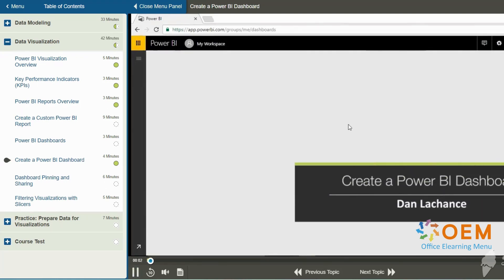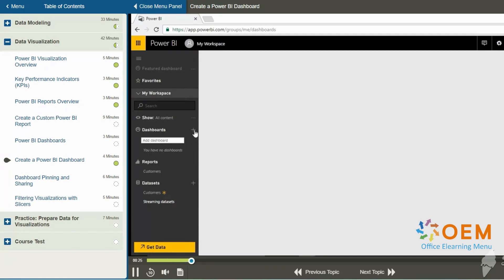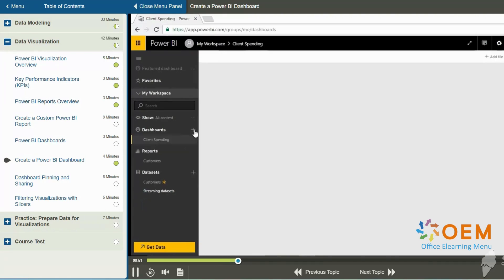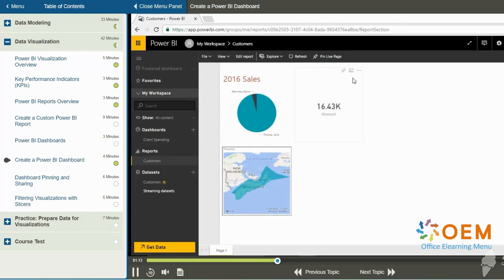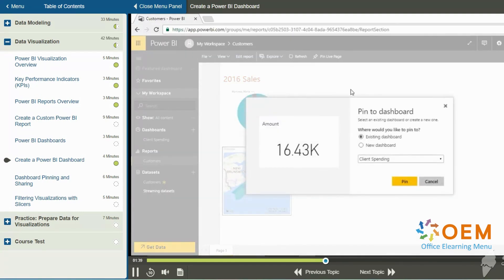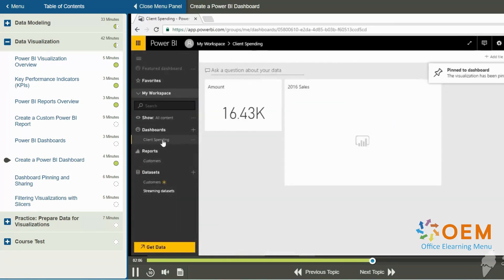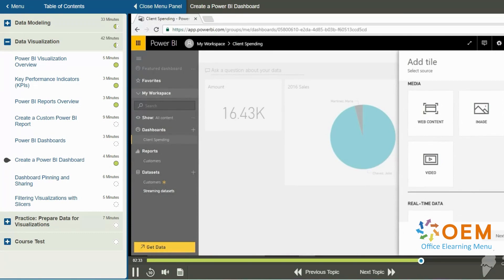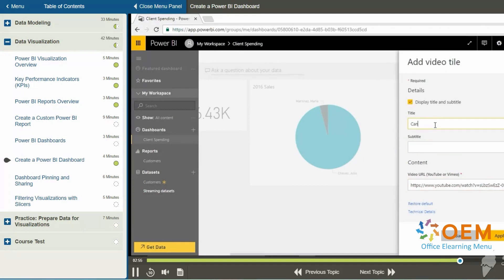Optimaliseer je Power BI Vaardigheden: Training, Opleiding & Cursus!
Wil jij uitblinken in Microsoft Power BI? Ontdek onze bekroonde e-learning met proefexamens en een persoonlijke online mentor! Bereid je voor op certificering en domineer de Power BI wereld.

Sta jij op het punt om je vaardigheden in Microsoft Power BI naar een hoger niveau te tillen? Zoek niet verder! Onze YouTube-video, "Optimaliseer je Power BI Vaardigheden: Training, Opleiding & Cursus!", is de sleutel tot jouw succes in de wereld van gegevensanalyse en rapportage.

Onze bekroonde e-learning biedt niet alleen diepgaande training, maar bevat ook officiële proefexamens om je voor te bereiden op de certificering. Wat het verschil maakt? Een toegewijde online mentor begeleidt je stap voor stap, zodat je vol vertrouwen het examen tegemoet gaat.

Wacht niet langer en ontdek de wereld van Power BI met onze uitgebreide training. Klik op de onderstaande link om je aan te melden voor deze unieke kans

Certificeer jezelf, bereik nieuwe hoogten en maak een blijvende impact in jouw carrière met Microsoft Power BI.

Word een Power BI Pro! Klik hier om je nu aan te melden en je reis naar succes te starten!

Meer informatie? Bezoek voor een diepgaande blik op onze cursusaanbiedingen en ontdek hoe wij jouw carrière kunnen transformeren.